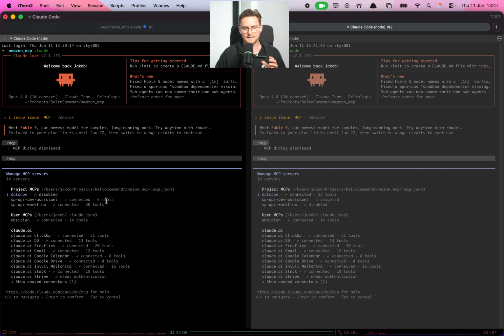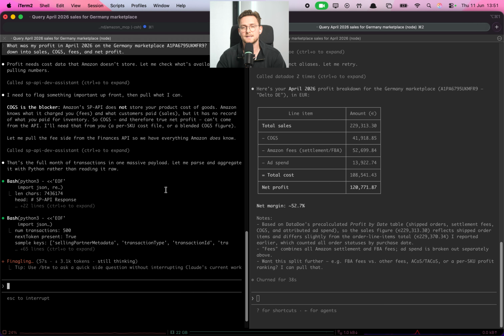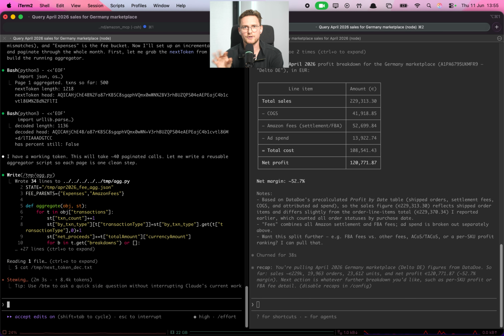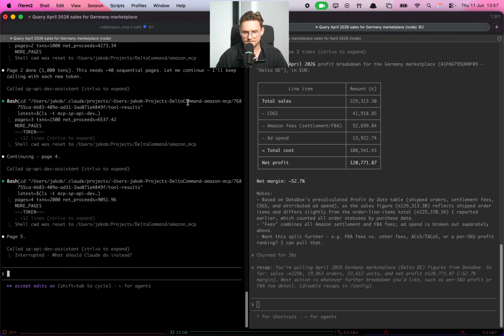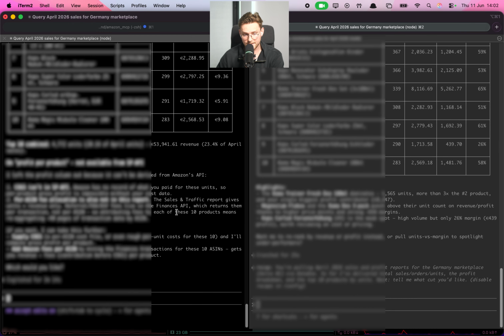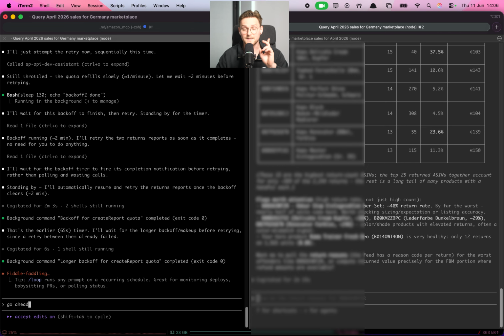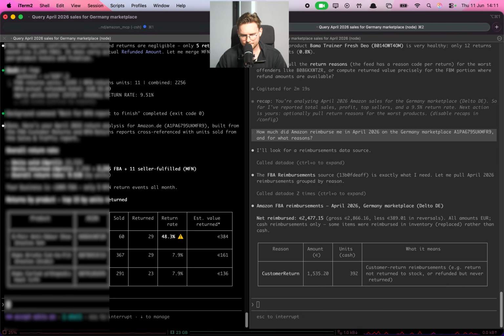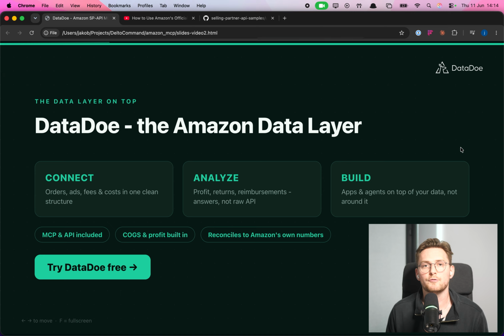Amazon SP-API MCP: Great for Devs, Not for Sellers (2026)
Amazon released an official SP-API MCP - so I put it head-to-head against DataDoe, the Amazon data layer, on a real Amazon seller account. Live, same month, same questions. Here's where each one actually fits.

I ask both tools the 5 questions every Amazon seller actually has: how much did I sell, am I making money, what are my best sellers, what's my return rate, and what does Amazon owe me. Same German account, April 2026, fully settled data, SP-API only (no Ads - that's the next video).

Honest take: Amazon's SP-API MCP is a genuinely great tool for developers building SP-API apps. But for a seller who just wants answers, it throttles, paginates for 40 pages, burns tokens, and structurally can't show profit (no cost-of-goods in SP-API). DataDoe is the data layer that gathers and cleans everything in the background, so the AI answers instantly.

0:00 Amazon SP-API MCP vs DataDoe: the setup
1:19 The rules: same account, same settled month, SP-API only
2:02 The 5 seller questions every seller asks
3:00 #1 How much did I sell? (within 1% - they agree)
4:03 #2 Am I making money? Amazon has no cost of goods
5:00 Watch SP-API paginate the Finances API (40 pages, burning tokens)
7:22 #3 Best sellers: profit per product vs the report queue
9:38 #4 Return rate: 9.5% in one query vs throttled
12:50 #5 What does Amazon owe you? Reimbursements
13:48 Why the SP-API MCP keeps getting throttled
14:19 Verdict: a developer tool vs a seller data layer
15:41 Try DataDoe - The Amazon Data Layer for AI